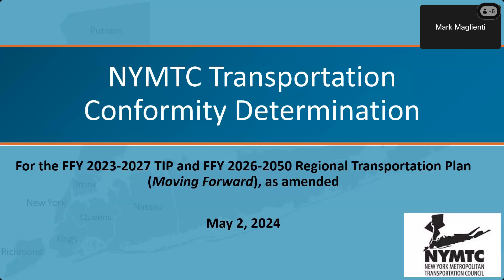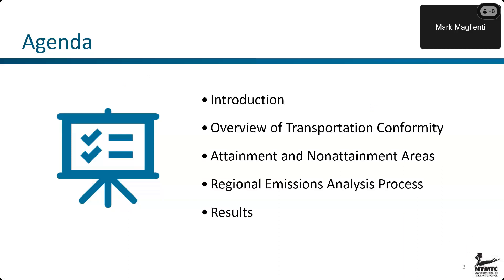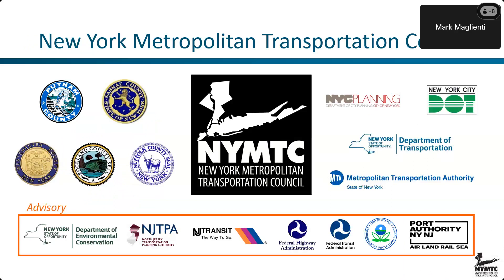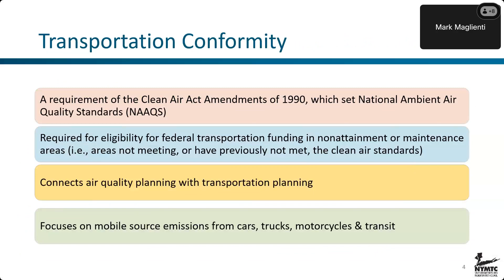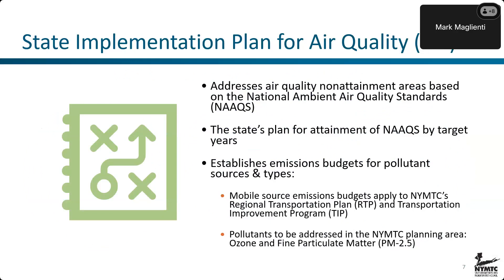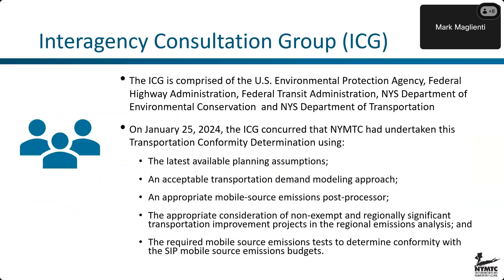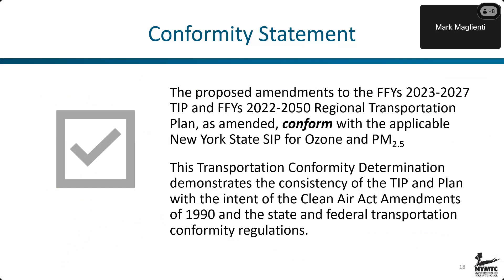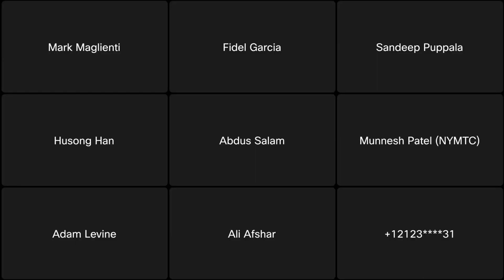NYMTC 2024 Draft Transportation Conformity Determination Public Comment Period Thu, May 2, 2024 12PM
Event: Draft Transportation Conformity Determination virtual Public Review Meeting

Start Date/Time: Thursday, May 2, 2024 12:00 PM (UTC-05:00) Eastern Time (US & Canada)
Meeting Materials/Agenda:

NYMTC will hold two online public webinars on Thursday, May 2, 2024 to present the draft Transportation Conformity Determination:

Download